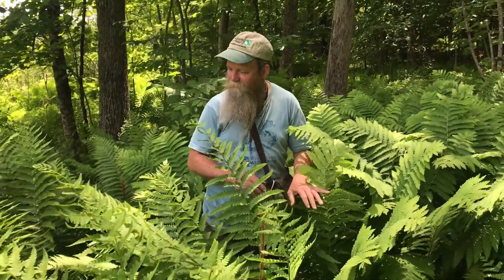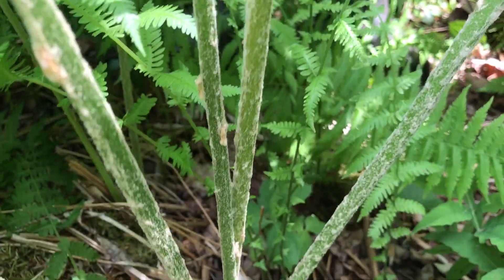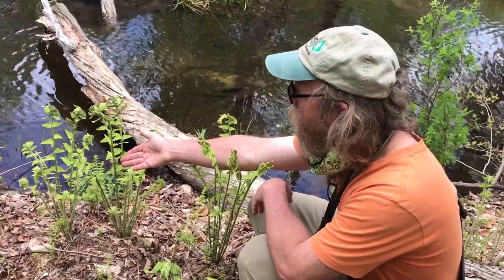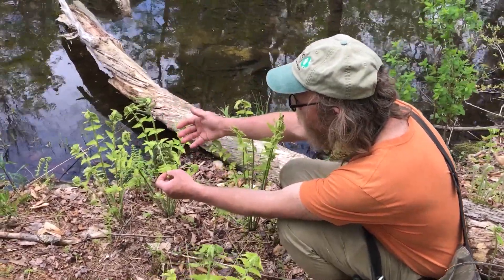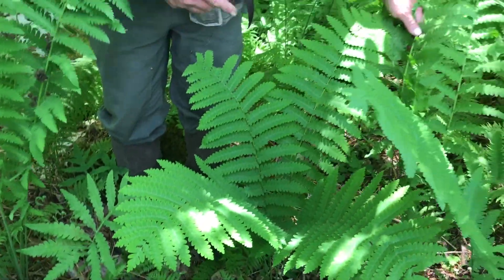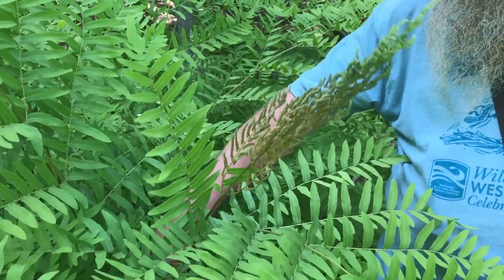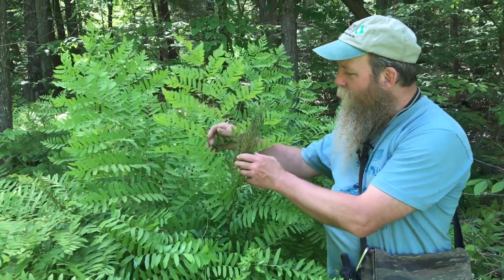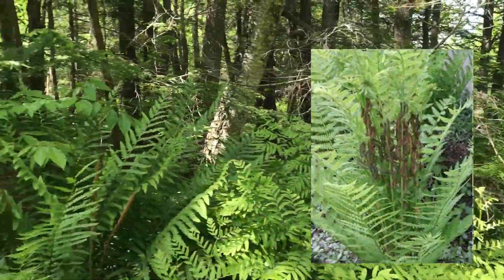Walkin’ the Watershed with Burnsie – Osmundacaea Ferns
Ferns are a delightful and important part of what one should expect to see along a healthy riparian corridor. The Wild & Scenic Westfield River Committee hopes that you find our Walkin' the Watershed with Burnsie series full of information and inspiration to help us steward this priceless shared resource.